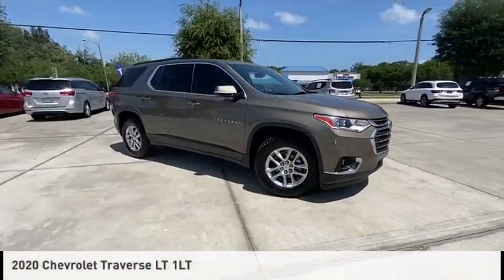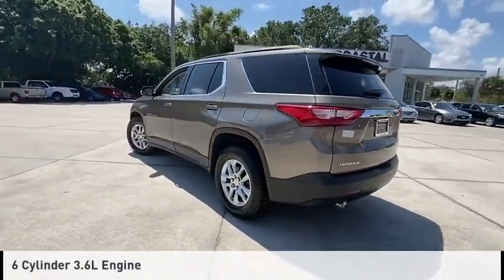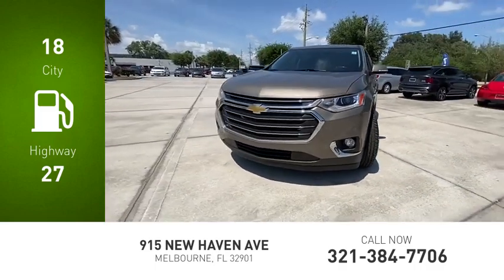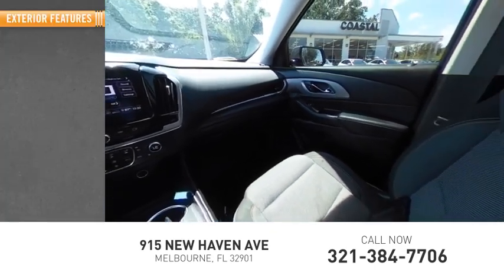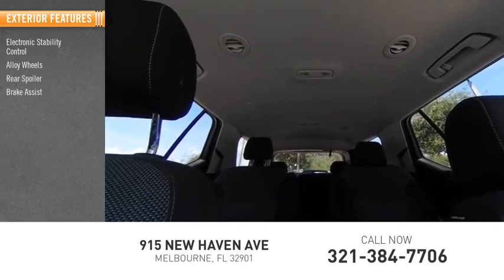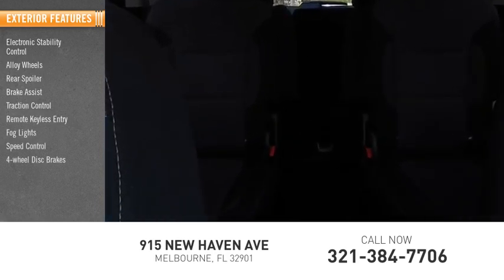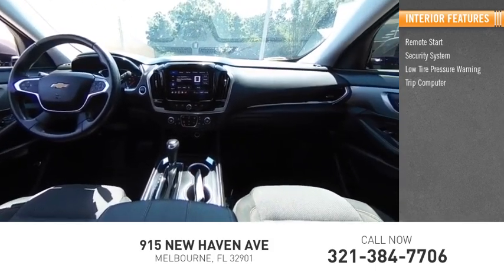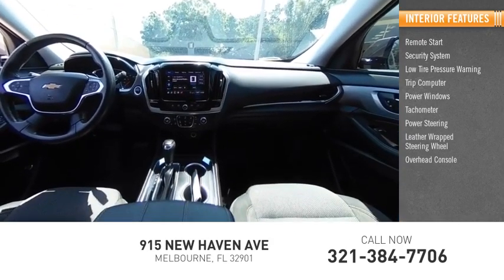2020 Chevrolet Traverse Melbourne FL H79853A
2020 Chevrolet Traverse LT 1LT

This 2020 Chevrolet Traverse LT in Stone Gray Metallic features: FWD Clean CARFAX. CARFAX One-Owner. Recent Arrival! Priced below KBB Fair Purchase Price! 18/27 City/Highway MPG Visit our virtual showroom 24/7 @